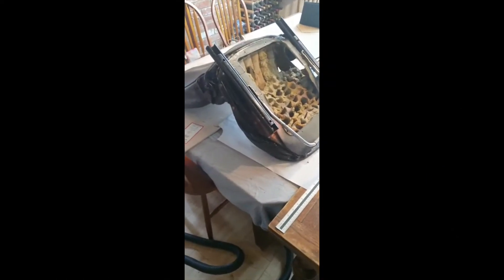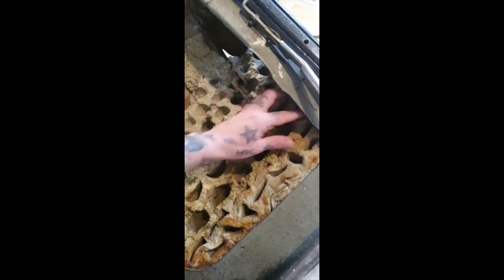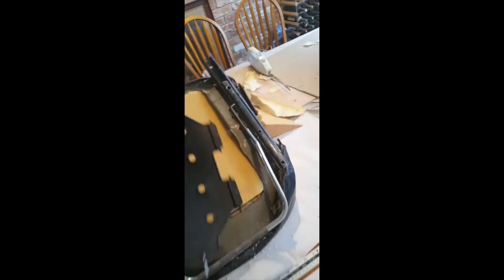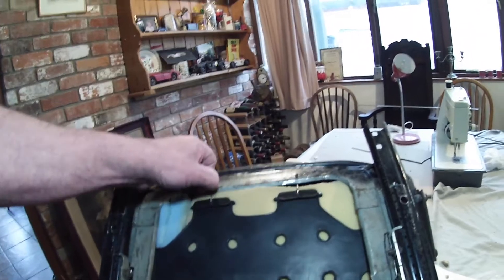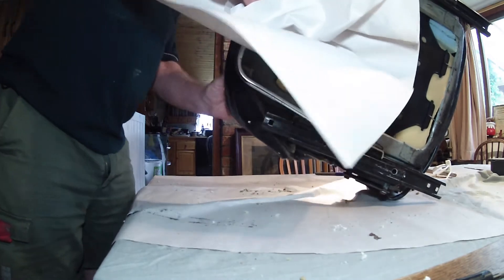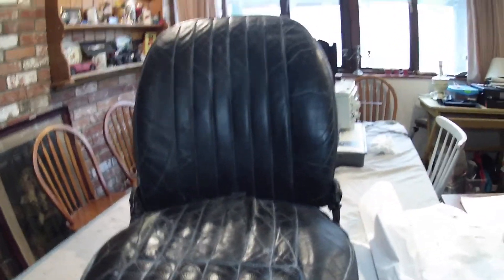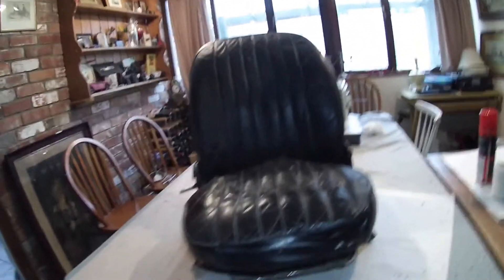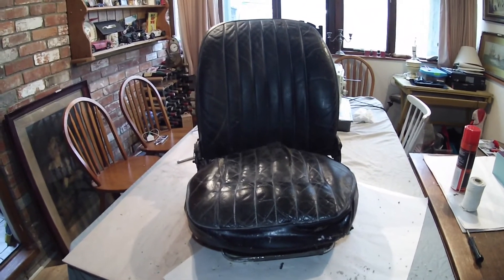Jaguar E Type 60th Anniversary Restoration Challenge New foam and Diaphragm for the Drivers Seat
The Jaguar E Type 60th 2+2 interior has been having an overhaul so its time for the EdShed trimmer to see what she can do with the drivers seat